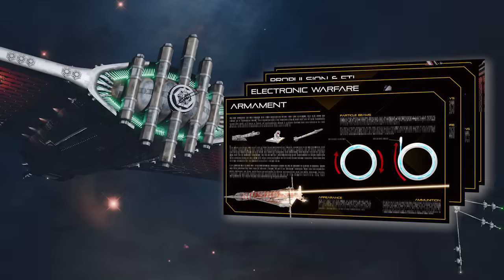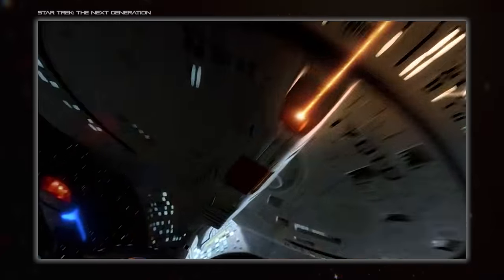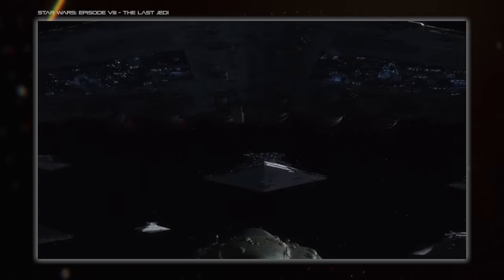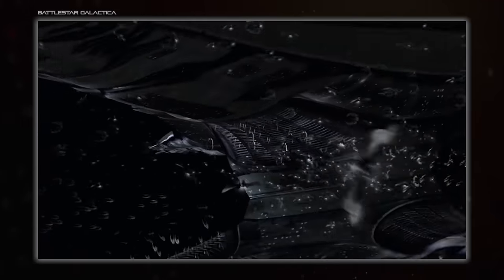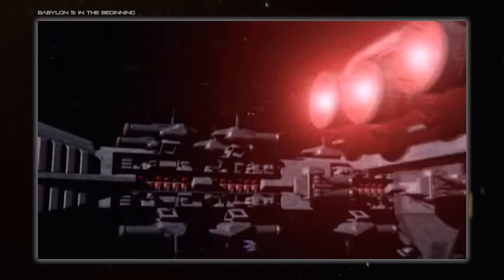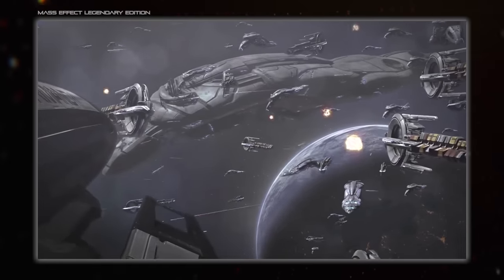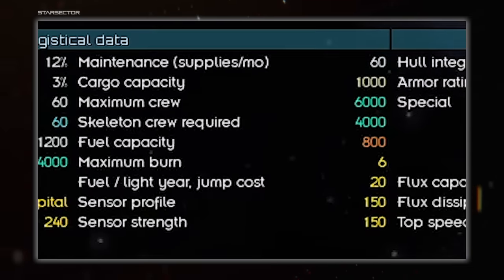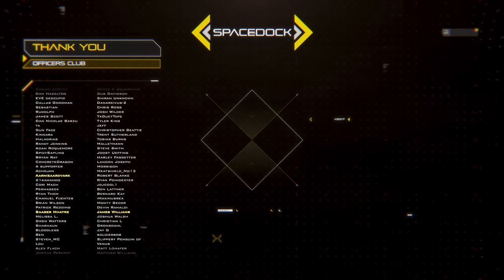Dreadnoughts in Sci-Fi and History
Get 'Designing a Space Frigate', the latest Official Spacedock Reference Book,

Spacedock delves into the mighty dreadnoughts of fact and fiction.